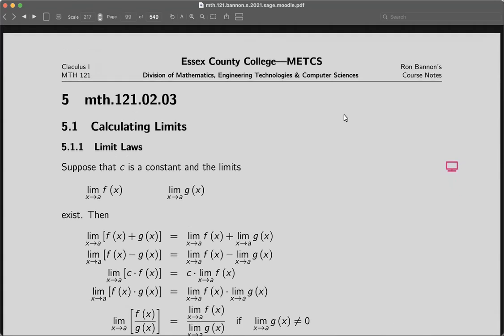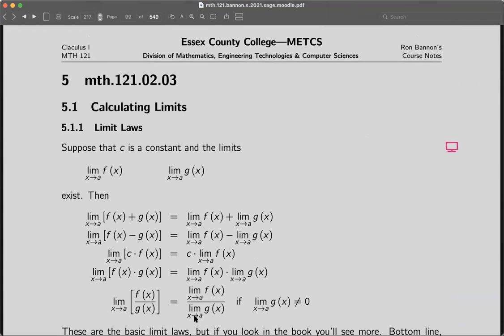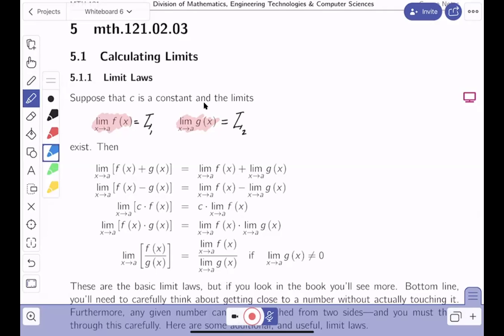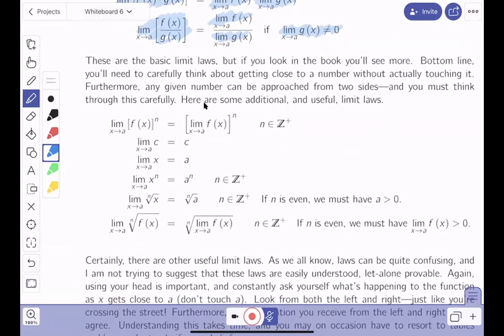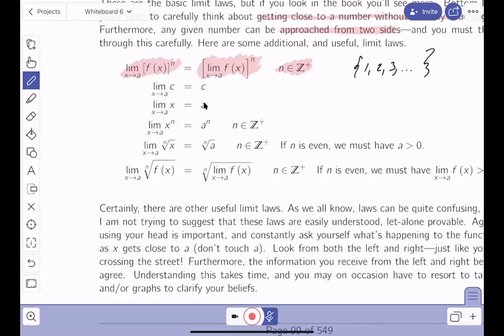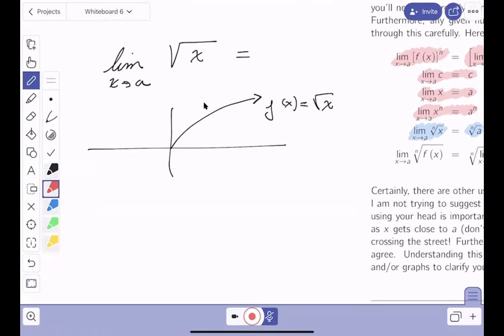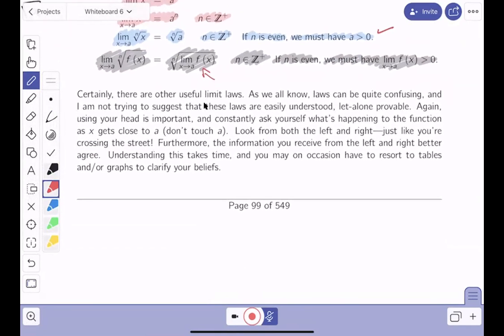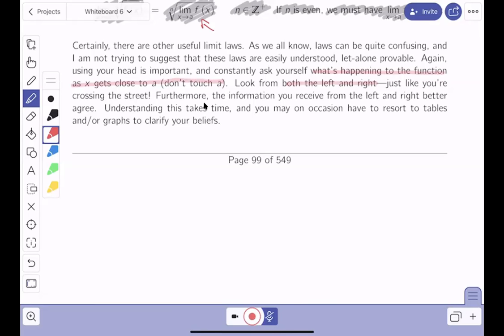01 mth121 05 lect